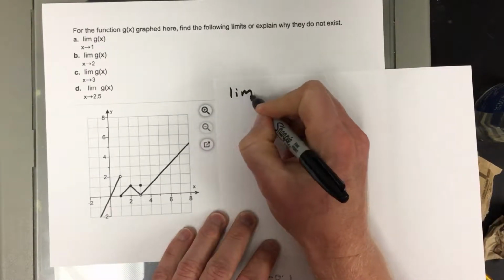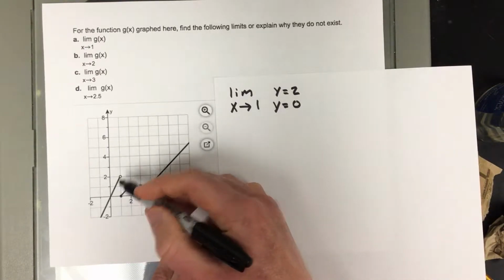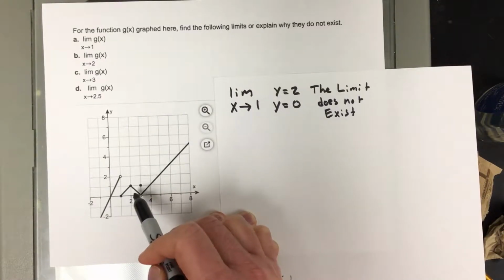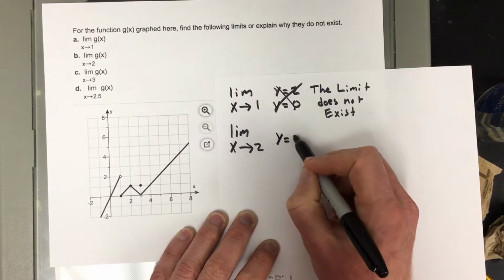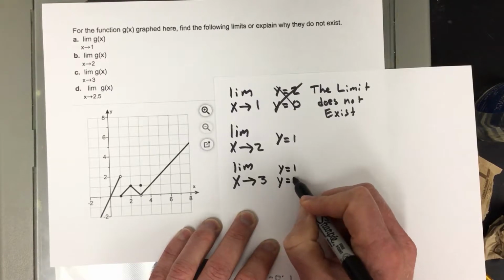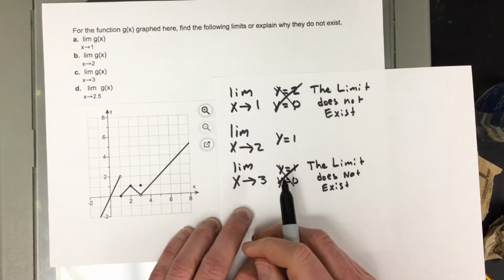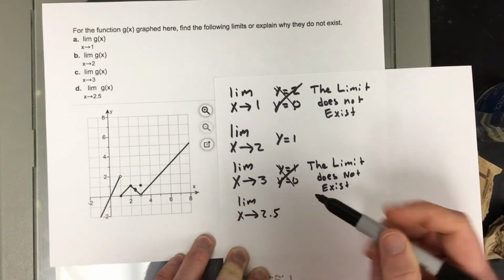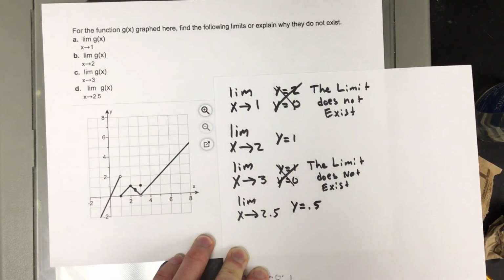Example (2.2) - Finding the limit of a function from a Graph #1 (Calc)